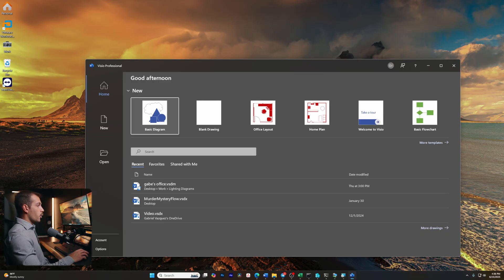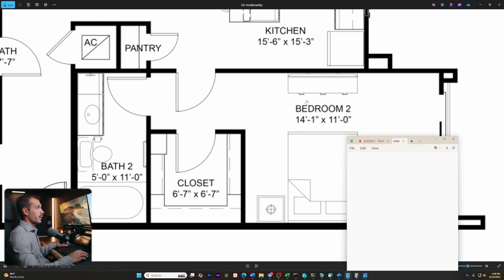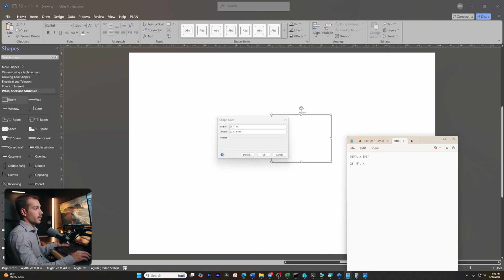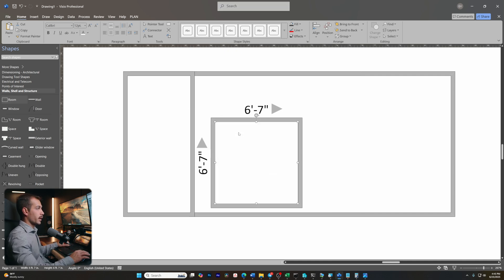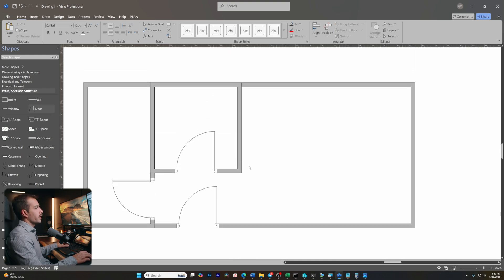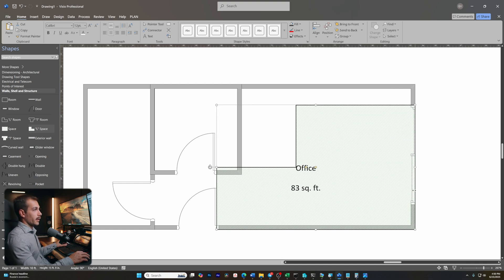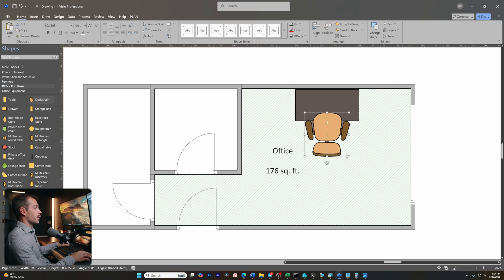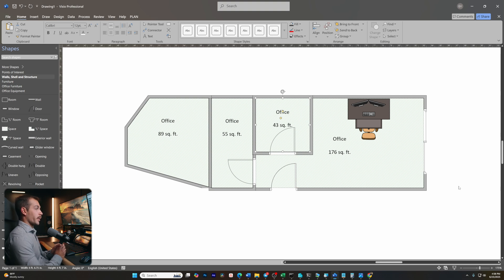MS Visio | How to Create Floor Plans in Microsoft Visio (Beginner Tutorial)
Want to design a room layout, office setup, or full building plan? In this beginner-friendly tutorial, we’ll walk you through how to create floor plans in Microsoft Visio—step by step. Whether you're an architect, interior designer, or just organizing your space, Visio makes floor planning easy and precise.

📐 What You’ll Learn:
✔️ Setting up the floor plan template
✔️ Adding and arranging walls, doors, and windows
✔️ Using furniture and appliance shapes
✔️ Adjusting measurements and scale
✔️ Exporting or printing your final layout

No prior experience needed—just follow along, and by the end of this tutorial, you’ll have your first floor plan ready to go!